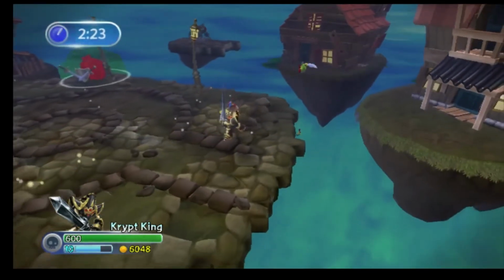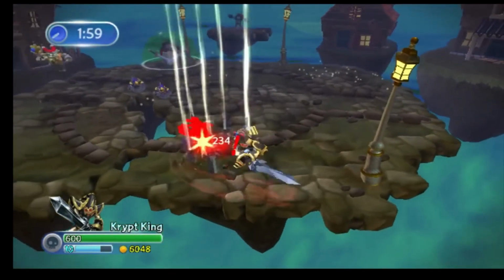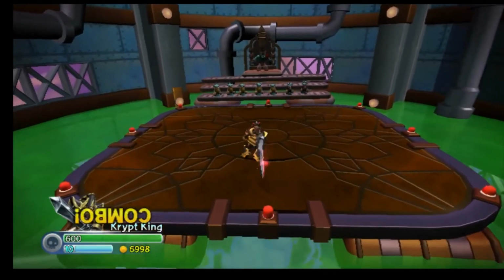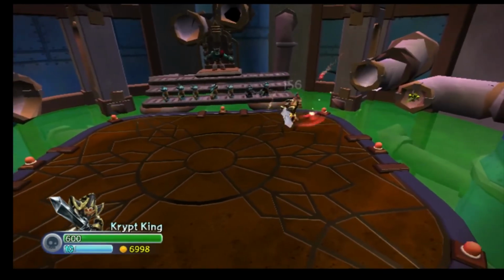Krypt King review (Skylanders Review)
Anutha Skoylandeas revue

Baptized In The Boys Locker Room - Dropping Dec 3,2020 (9 days)